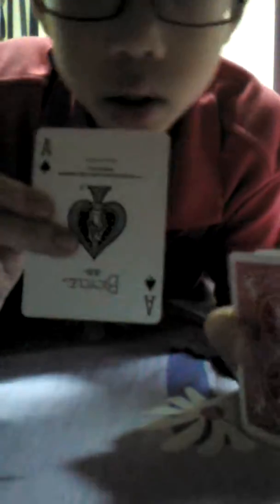Revised Version of The Shapeshifter Colour Change.